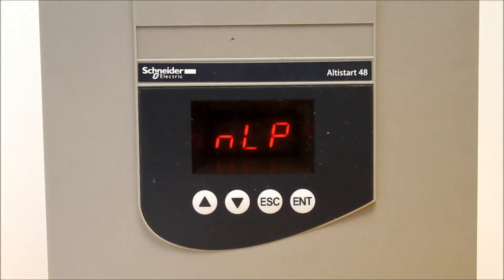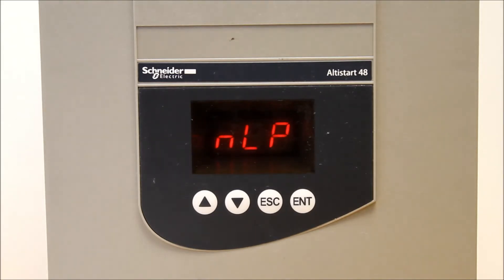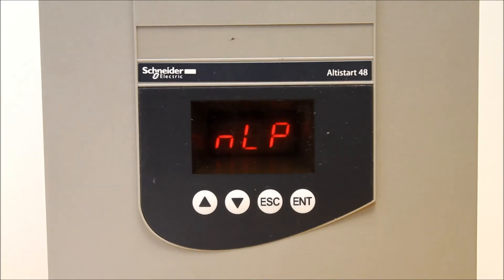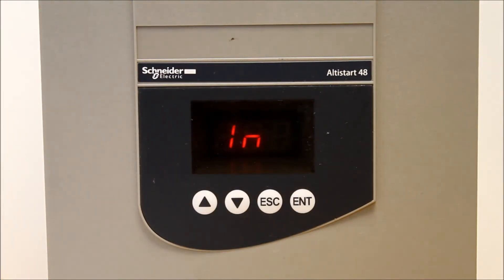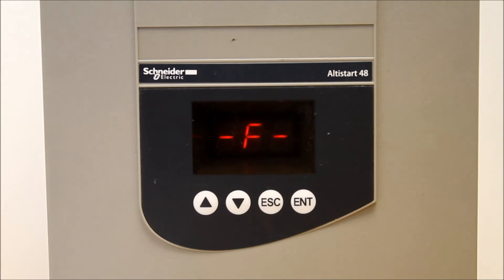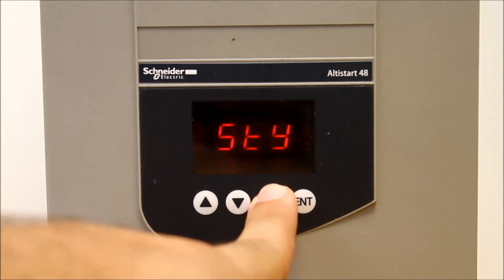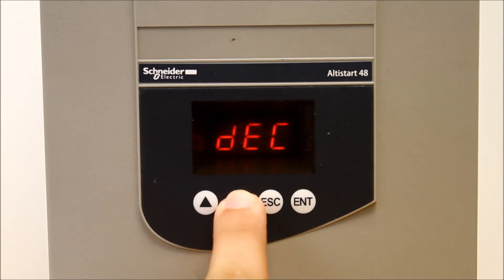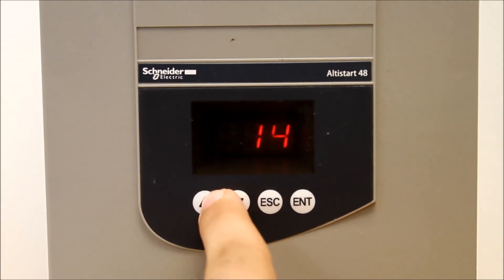Configuring Ramp Stop on Altistart ATS48 | Schneider Electric Support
Tutorial for configuring ramp stop on Altistart 48 soft starter via Settings Menu (Set) including the time in seconds to decelerate to zero RPM. The default stop method for ATS48 is freewheel stop.